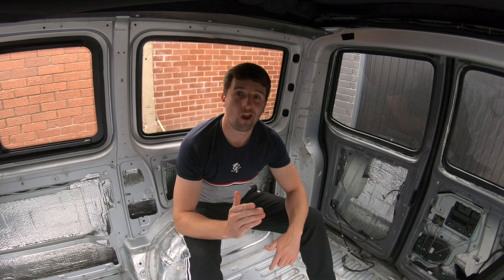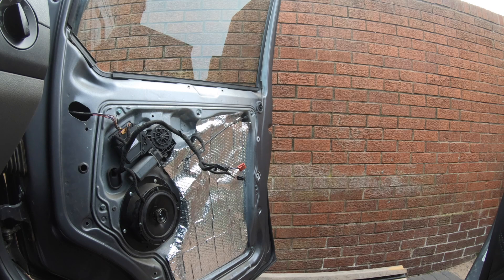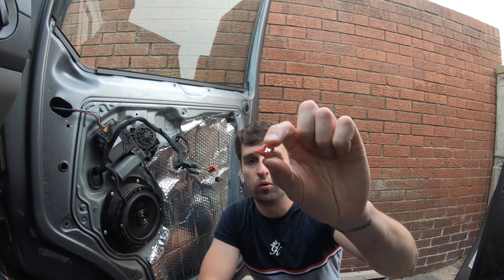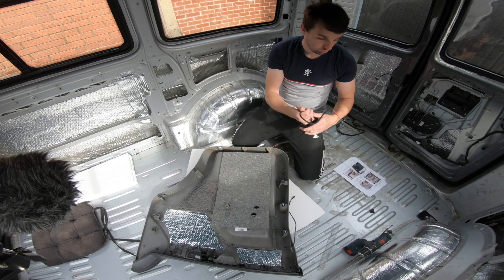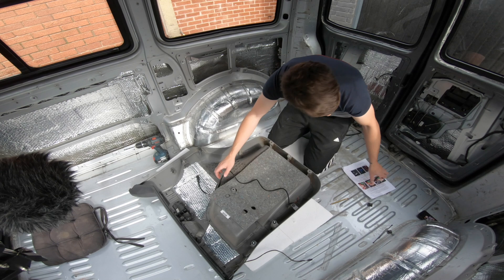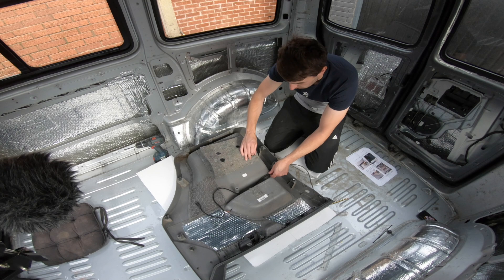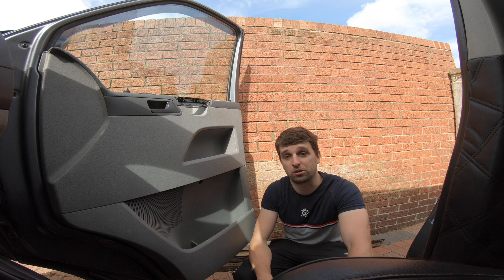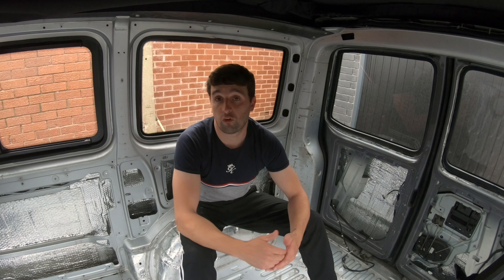VW T5 / T6 Door Card Lighting * * MY VW CAMPER CONVERSION #19 * *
* * * Pocket Lights * * *

Ebay.